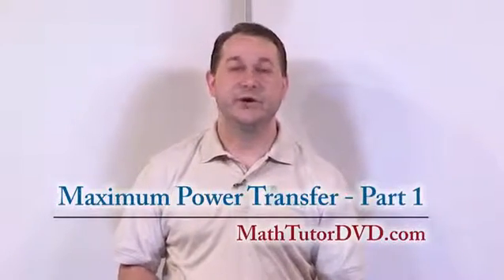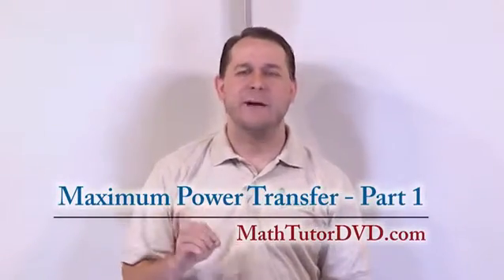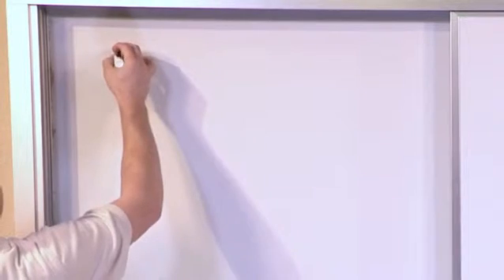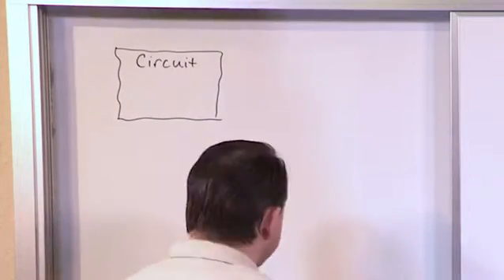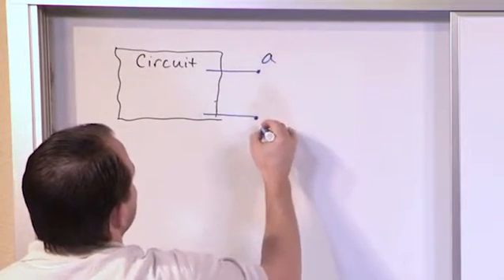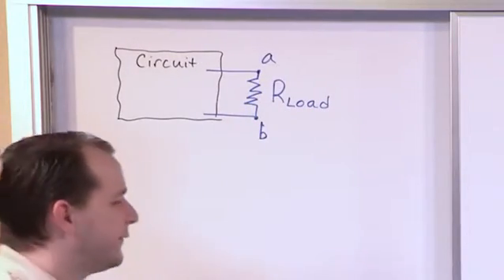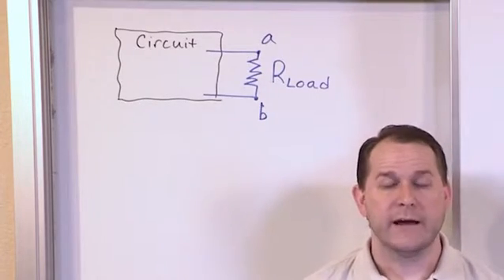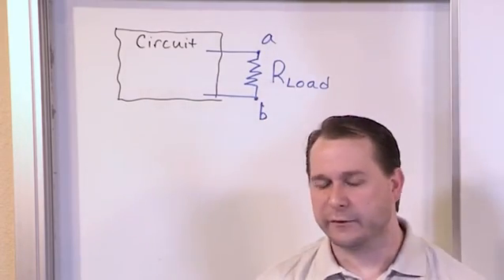Lesson 15 - Maximum Power Transfer, Part 1(Engineering Circuits)